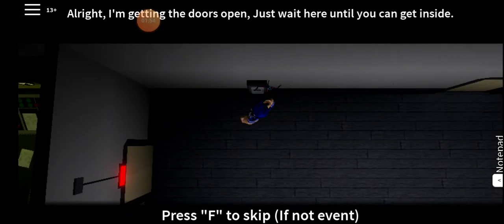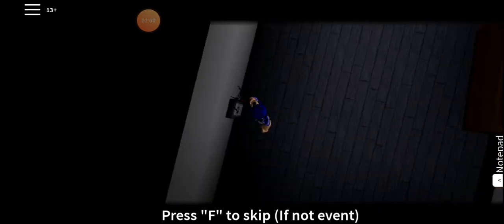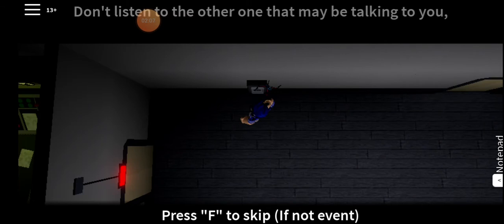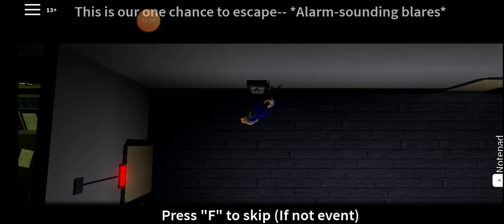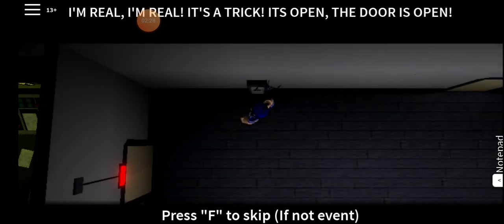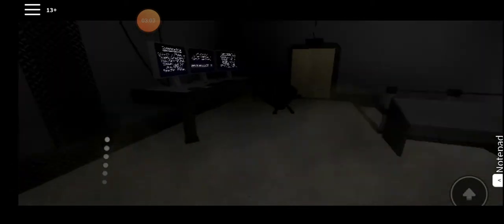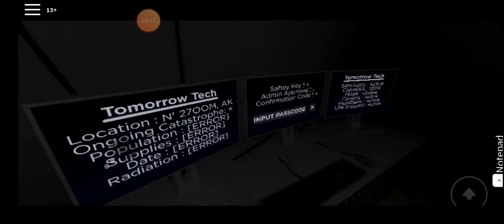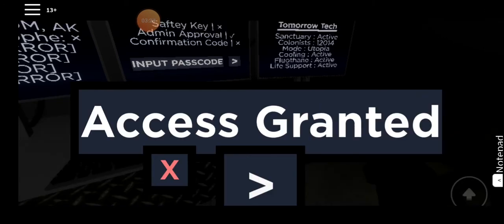Roblox Light bulb Chapter 5